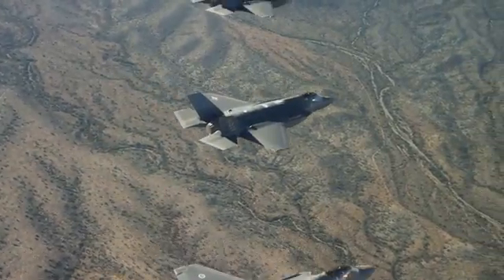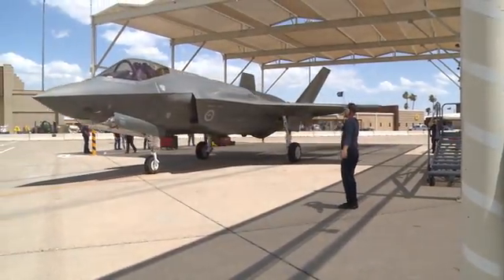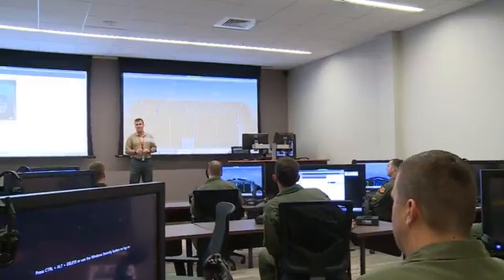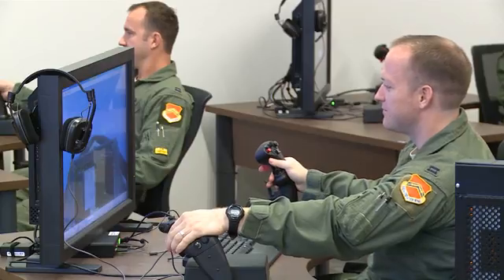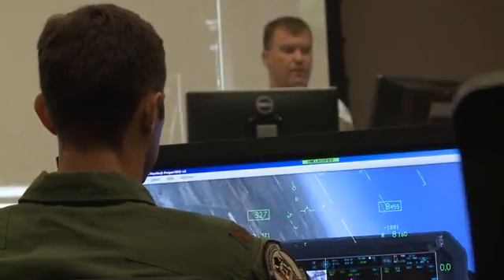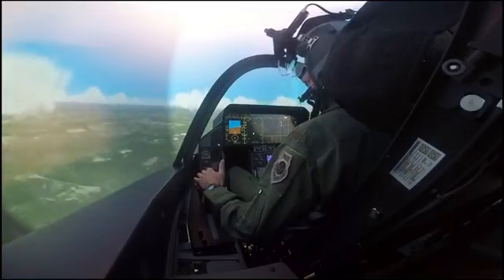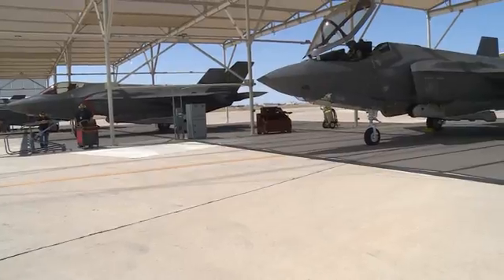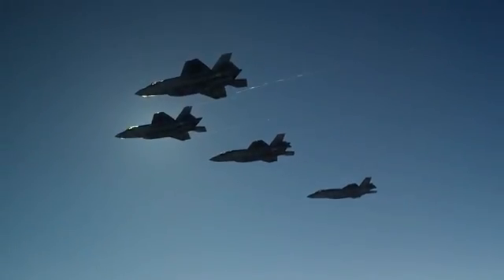F-35 Academic Training Center 2016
The F-35 Academic Training Center at Luke AFB, AZ has the mission of training pilots from around the world to fly the latest 5th generation joint strike fighter.